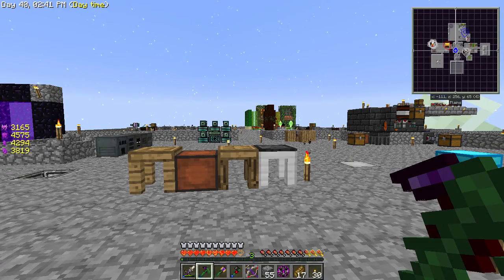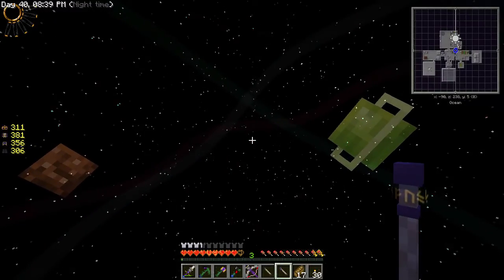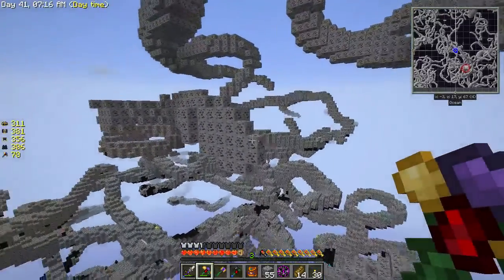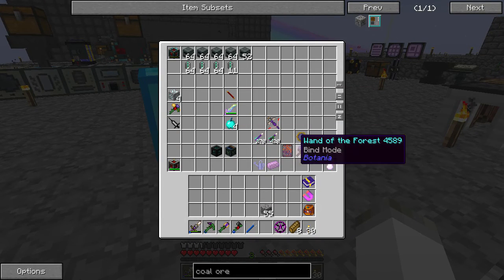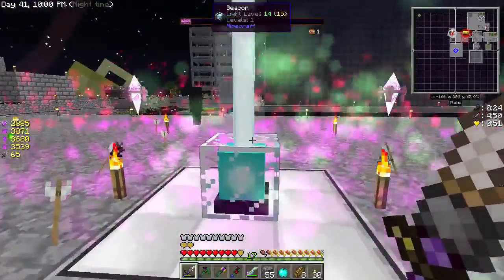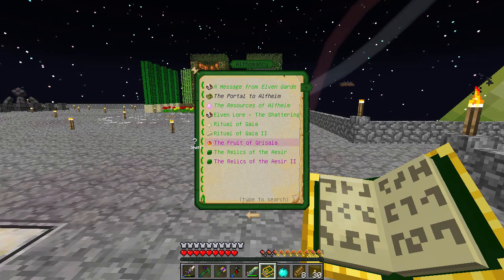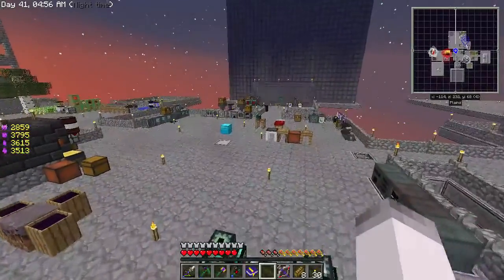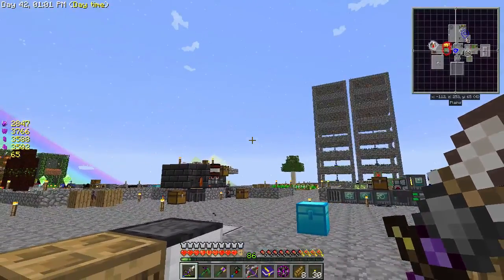Sky Factory -- Episode 77: Round Two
In this episode, we take on the Gaia Guardian 2, a stronger version of the first one, and regret not making an item, plus we kill some Dragons and make a coal world!

Sky Factory 2.5 is a skyblock world with a bunch of fun mods!  Get it on the Feed the Beast Launcher